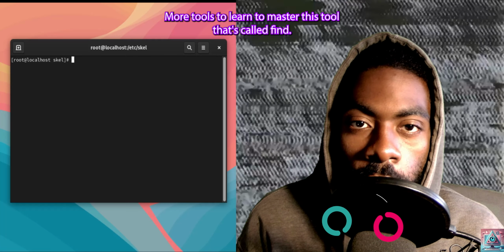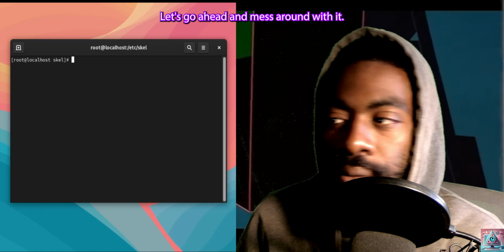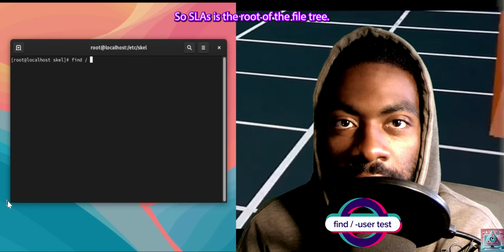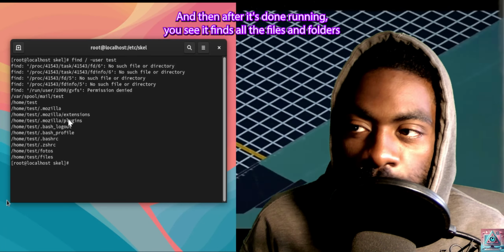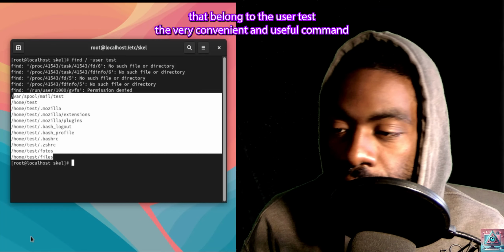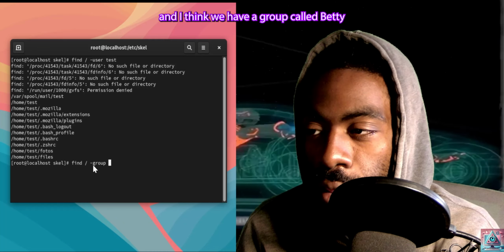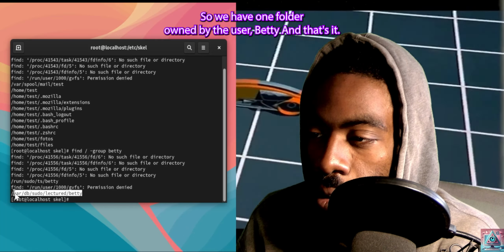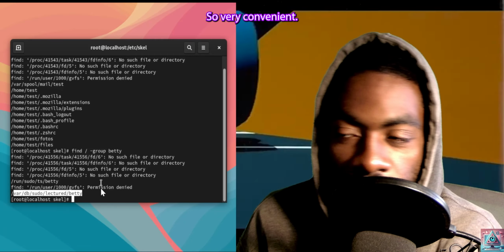“How to use the find command?"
How do you use the find command on linux? lets find out together!